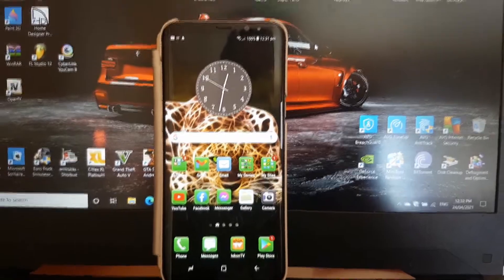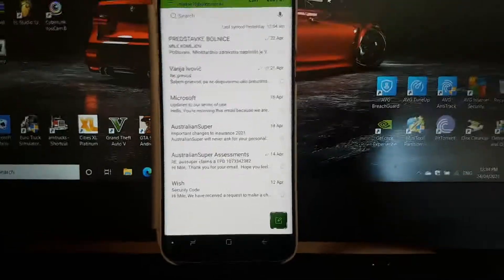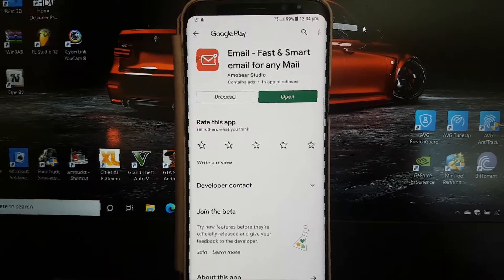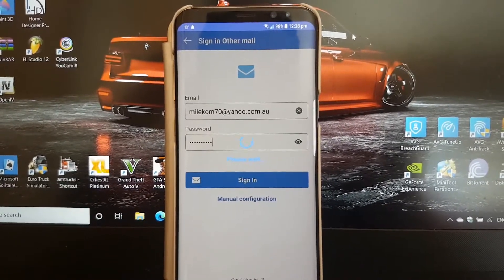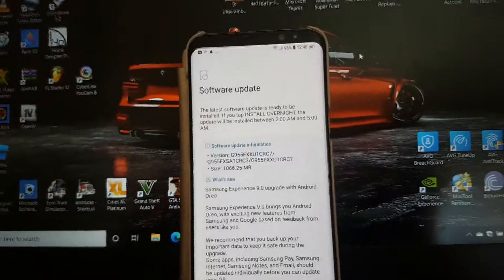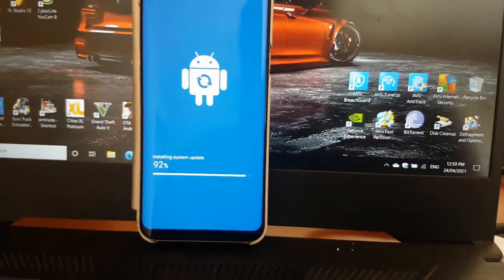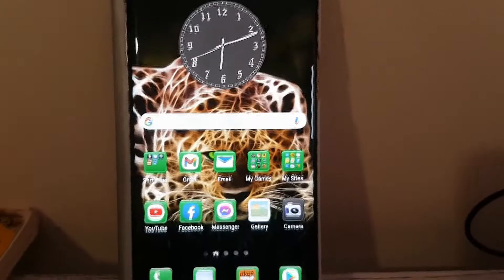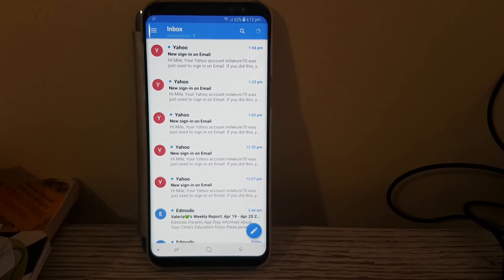How to fix Email unable to sign in problems (very easy)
Android smartphones have problems with Email app unable to sign in. this problem is because the app in no longer compatible with the smartphone. Why? i dont know. but in my video i have a quick fix solution.